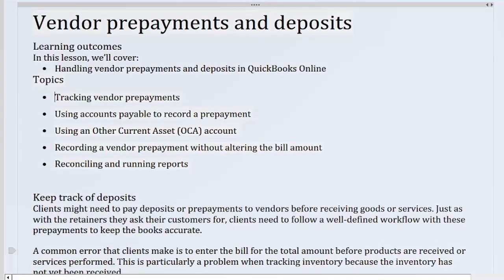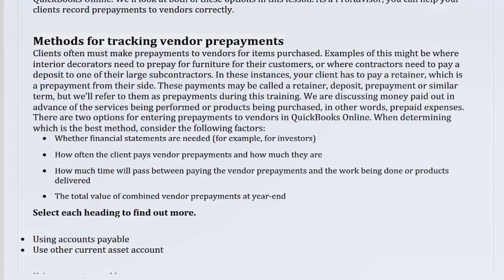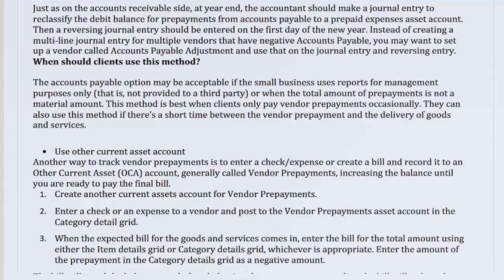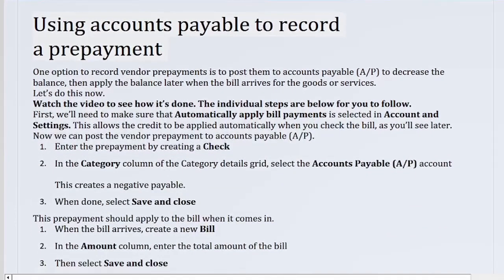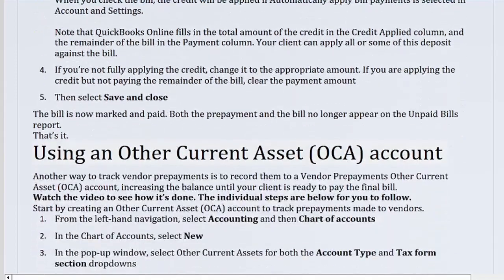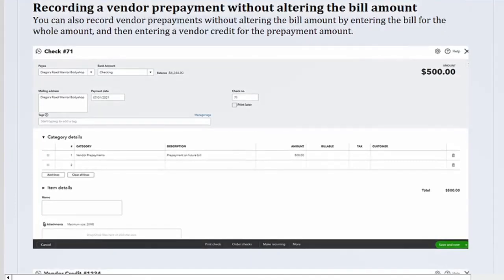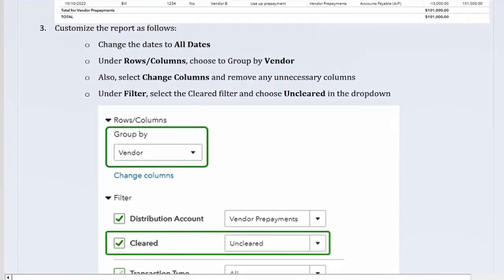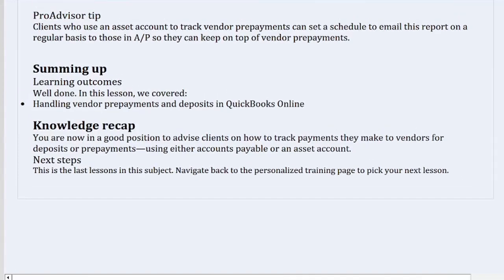Advanced Certification: Expenses and vendors: Vendor prepayments and deposits